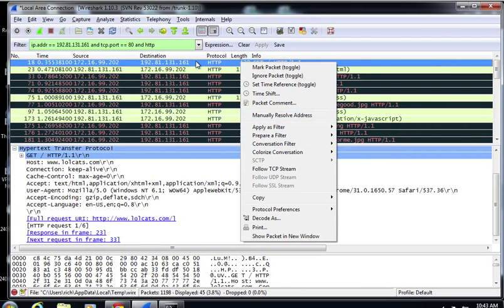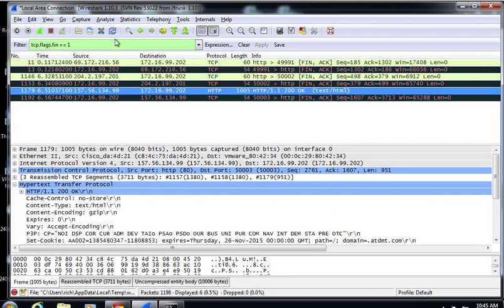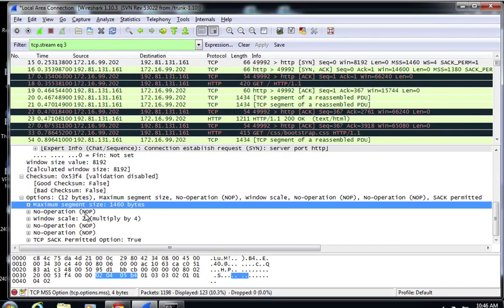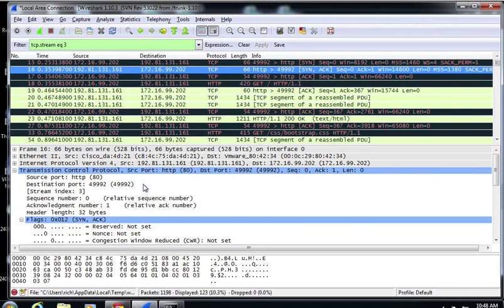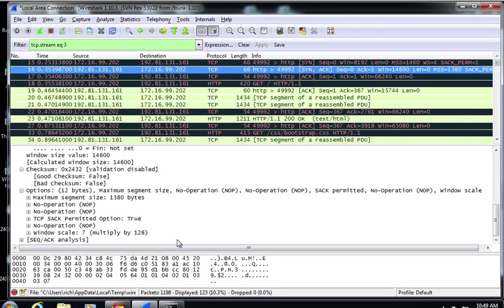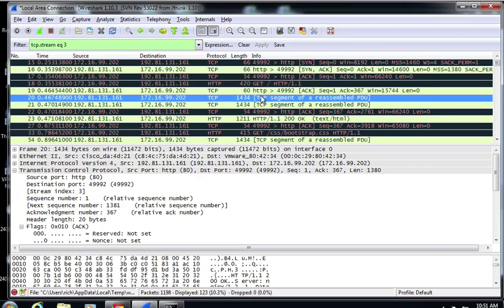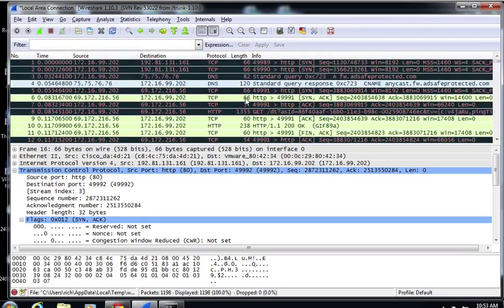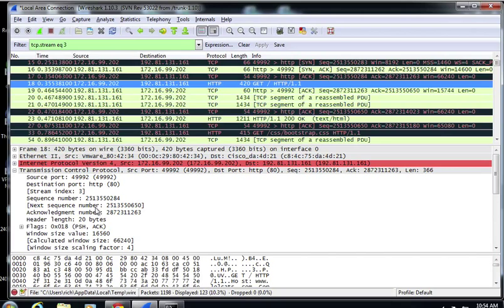220 tcp - analyzing a tcp connection